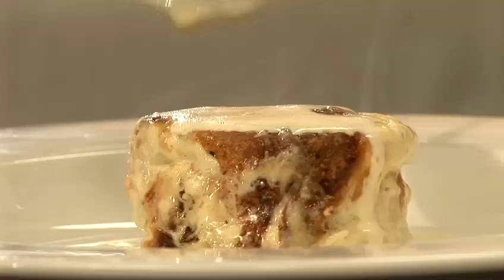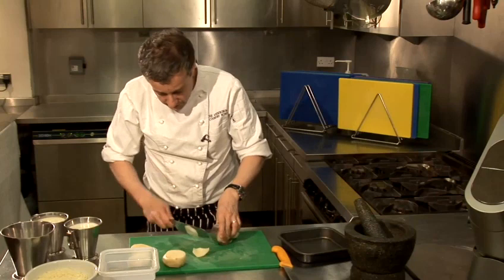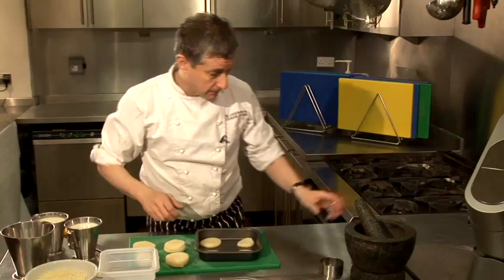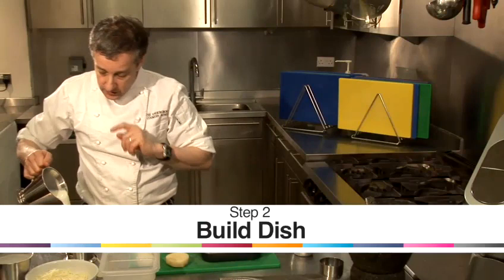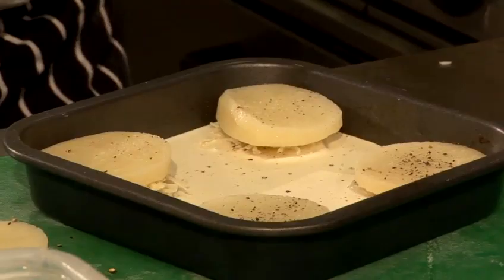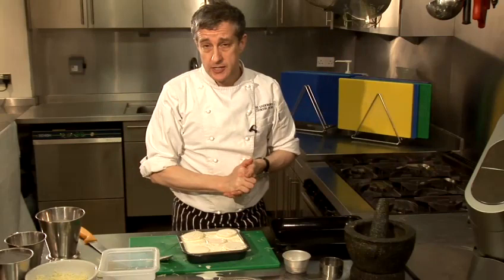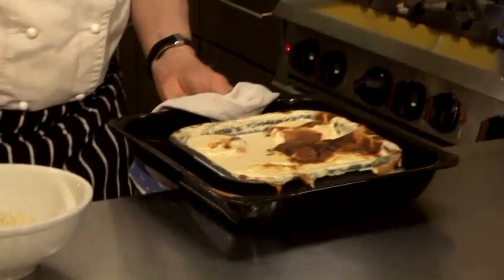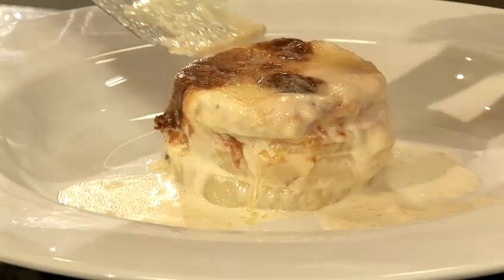How To Prepare Homemade Dauphinoise Potatoes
This guide shows you How To Prepare Homemade Dauphinoise Potatoes.